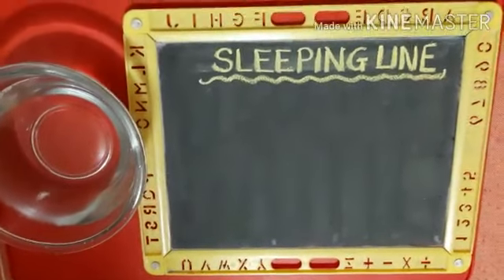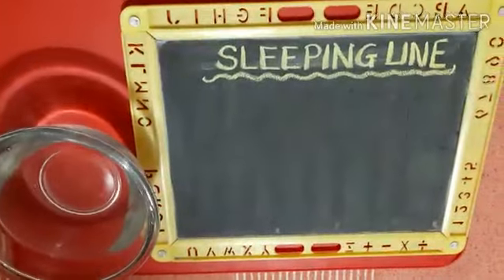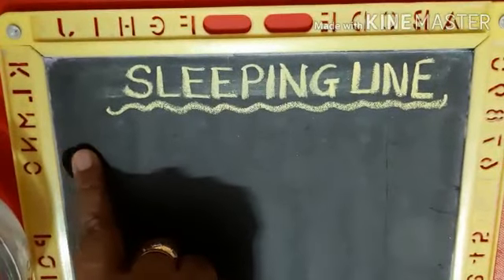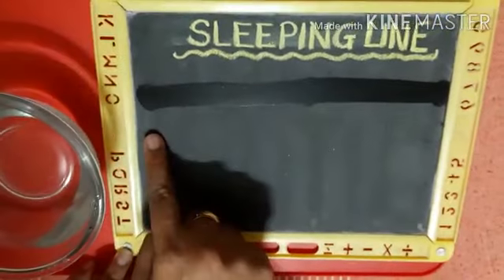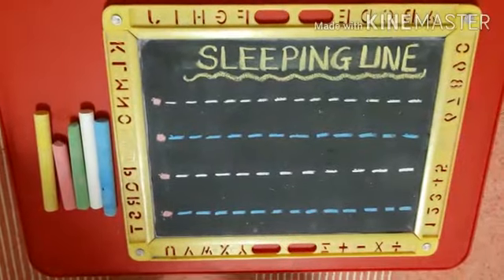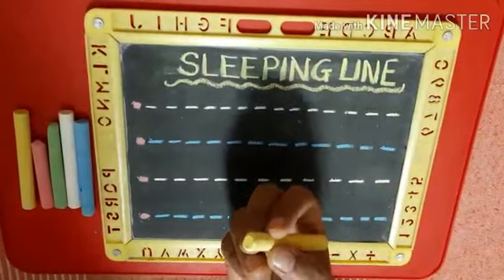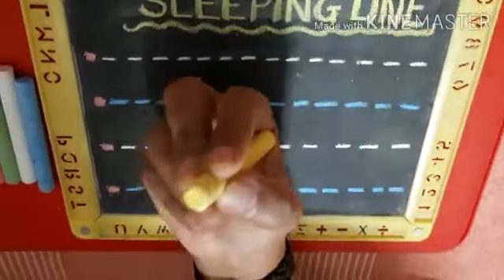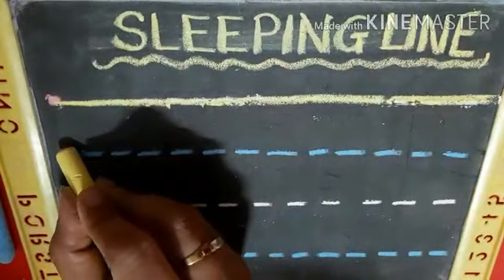Draw - Sleeping lines on slate